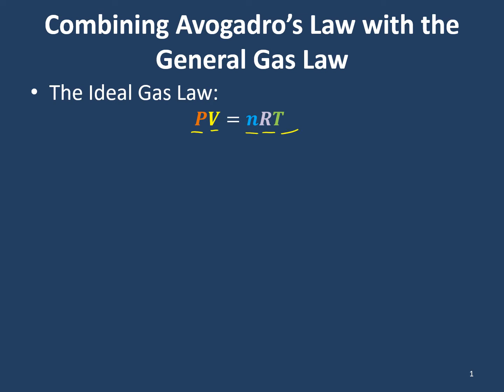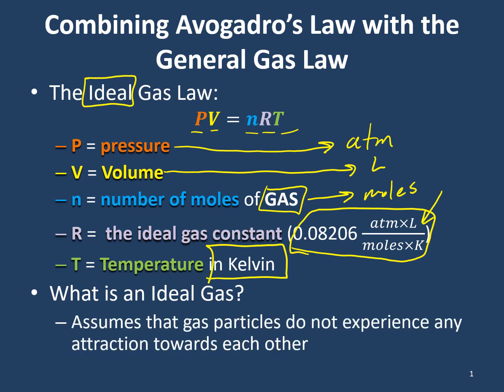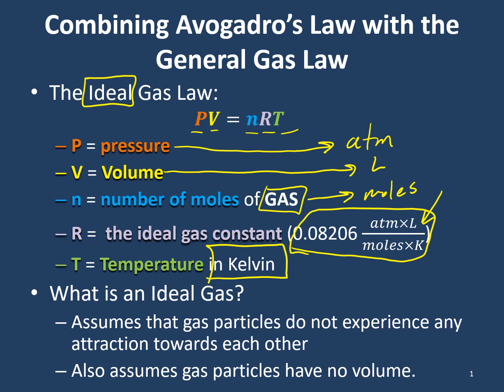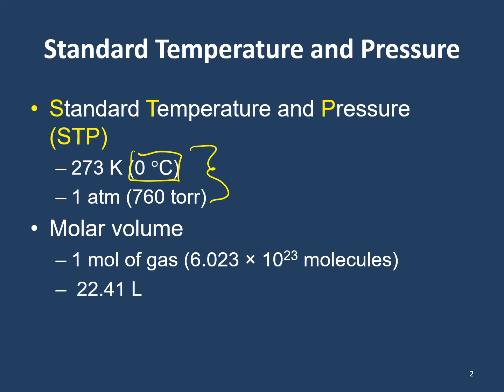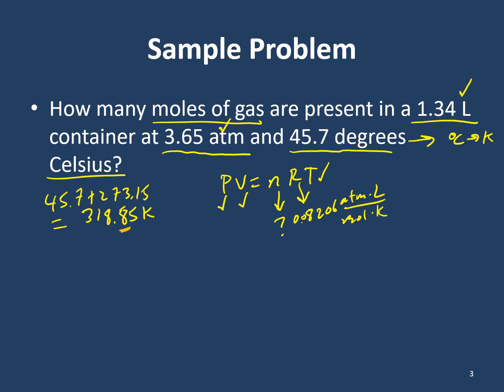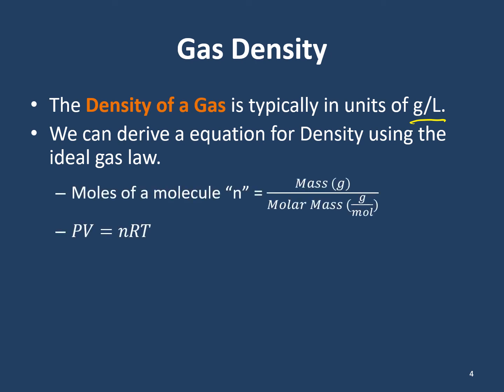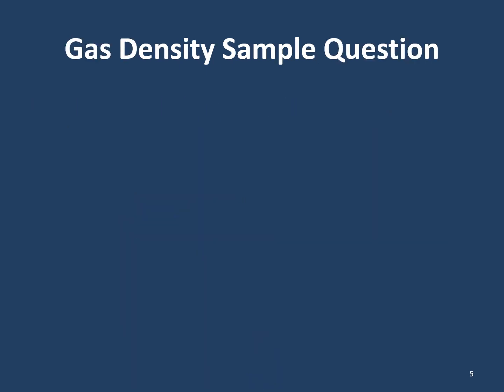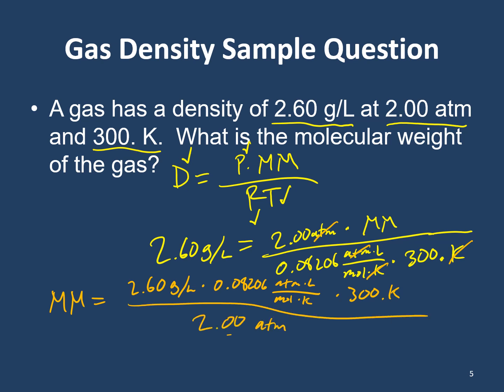Chapter 7 Video 4